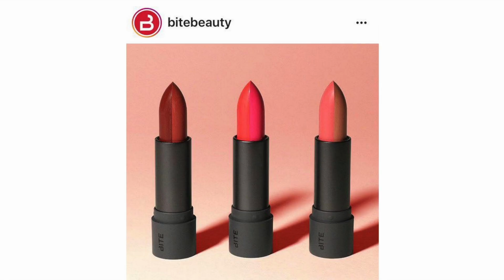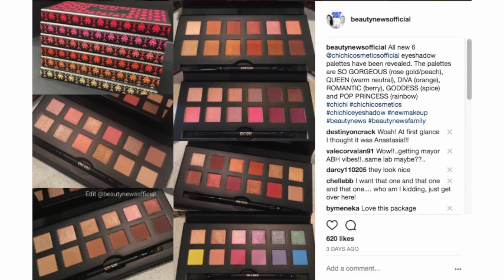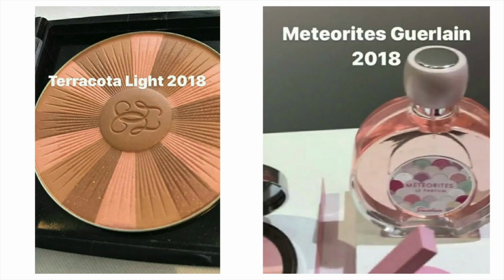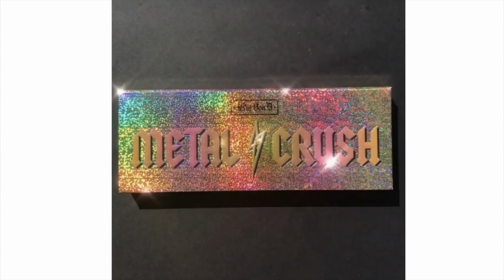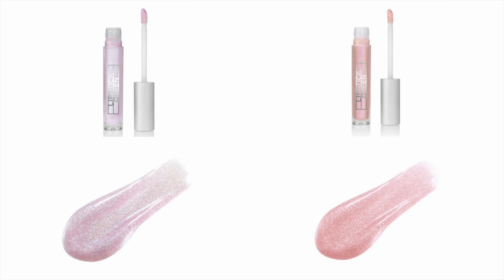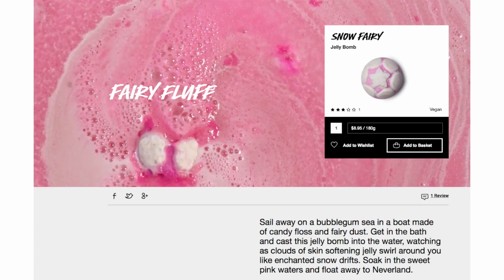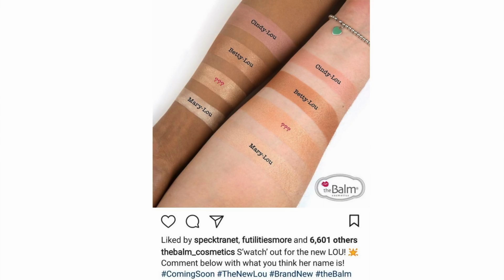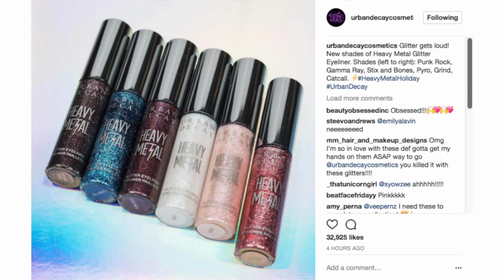BEAUTY NEWS - 13 October 2017 | New Releases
0:25 Bite Beauty Amuse Bouche Two Toned Lipsticks
1:51 Certifeye Tropical Wonders Palette
4:53 Chi Chi Celestial Glow 2 Palette + Aphrodite Palette
7:23 Elf Active Collection expansion
8:30 Estee Lauder Love Lipstick Heart Collection
9:08 GHD Contour Professional Crimper
10:29 Gigi Hadid x Maybelline
11:29 Guerlain 2018 releases
15:34 KL Polish Mami Martha Nail polish
16:58 Kat Von D Metal Crush Palette + New Everlasting Lipstick Shade
19:31 La Belle UK So Lush Palette
21:16 Lime Crime Unicorn Queen Collection
23:22 Lipstick Queen Altered Universe Lip Glosses
24:01 Lush Holiday 2017 Australian releases
29:37 MAC Velvet Matte Lipsticks
31:05 Makeup Monsters Dragon Child Palette
31:38 NYX Worth The Hype Mascara
31:47 Ofra Espresso Collection
32:47 Shaaanxo x BH Cosmetics The Remix Palette
33:56 Shiseido
35:14 The Balm new highlighter shade
37:18 Elyse Knowles x Ulta 3 collaboration
37:58 Urban Decay Heavy Metals Palette + New shades added to the Heavy Metal Glitter Liner range

Kat Von D Lock It Color Correcting Eyeshadow Primer in Medium
Model Rock Lashes in W376 (cut in half)
Model Rock Lashes Waterproof Eyelash Adhesive in Black-Dark Latex Free
Rimmel Lasting Finish Soft Colour Blush in 120 Pink Rose
Colourpop Super Shock Cheek in Wisp
Stila Sun SPF 15 Bronzing Powder in Shade 01
Colourpop Lippy Stix in Cami

Welcome to BEAUTY NEWS! The home of The Makeup Breakup - the original and the best makeup destroying series on YouTube. Every Monday and Friday we discuss all things new in makeup releases in BEAUTY NEWS and every Wednesday we destroy makeup in THE MAKEUP BREAKUP. This channel is co-created by Hailey (Just Buy The Makeup) and Kat (KitschSnitch).

FOLLOW US

Australia